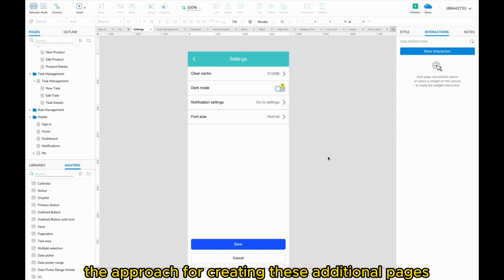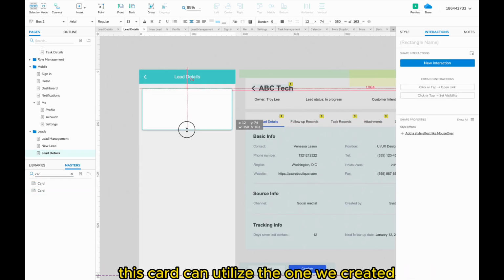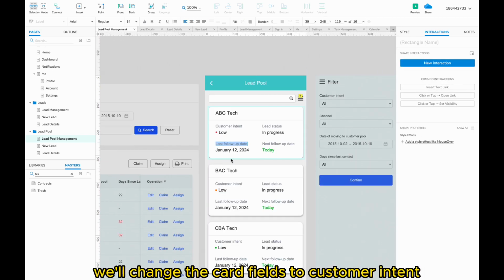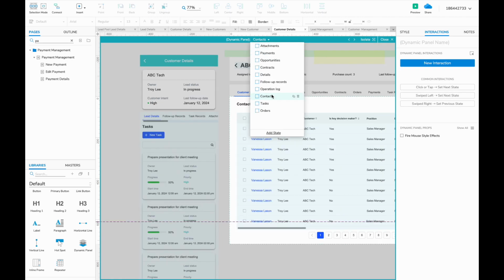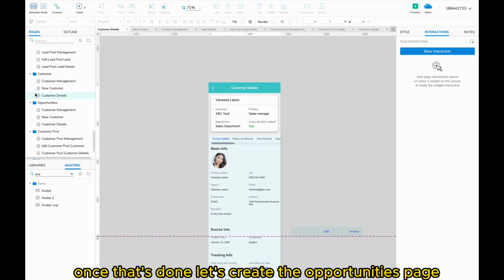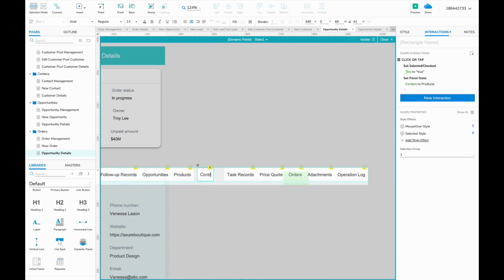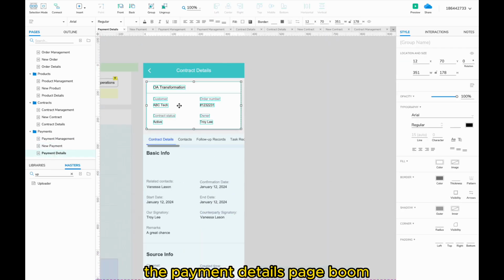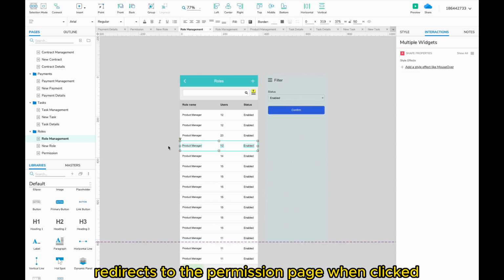CRM Product Essentials: Mobile Part: 24. Creating All Pages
After creating the navigation framework pages, let's proceed to prototype the other pages. The main approach to creation involves transforming the desktop prototypes into mobile-friendly versions. Any omissions or errors during the process can be modified at any time.